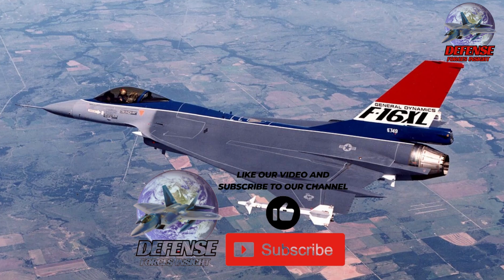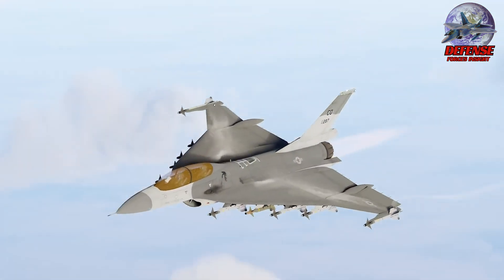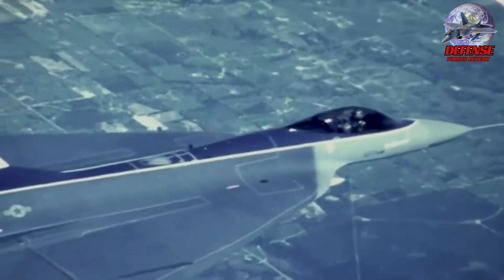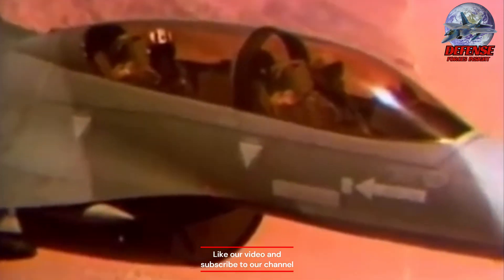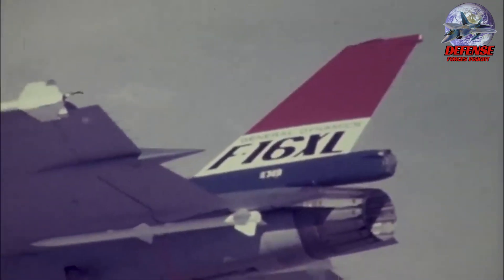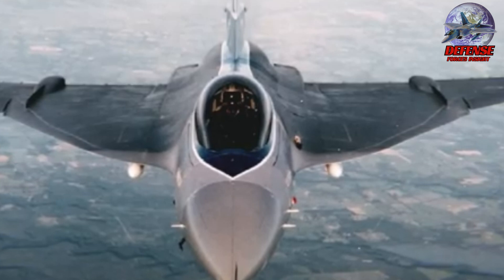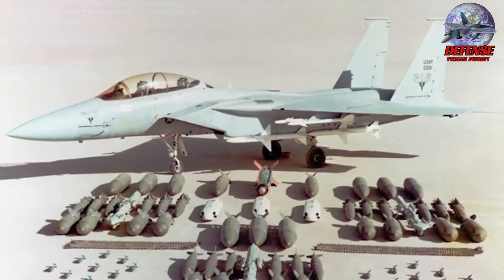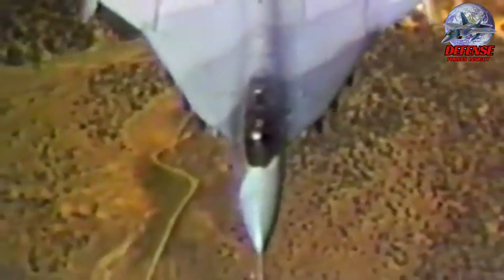F-16 on steroids ! The F-16XL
The F-16 nobody knew existed: The F-16XL - F-16 on steroids.

The F-16 nobody knew existed: The F-16XL - F-16 on steroids@Defense-Forces-Insight
The F-16XL was an ambitious project by General Dynamics in the 1980s. It aimed to be a more potent sibling of the successful F-16 Fighting Falcon, boasting  **extended range and a significantly heavier payload**. While ultimately not chosen for production, the F-16XL remains an interesting concept aircraft with impressive capabilities.
**Design for Increased Capability:**
* **Cranked-Arrow Delta Wing:** This distinctive wing design offered significantly  **more internal fuel capacity**  compared to the standard F-16. This translated to a much greater operational range.
* **Increased Size:** The F-16XL wasn't just a scaled-up F-16.  **Larger dimensions**  throughout the airframe allowed for more internal weapons storage and additional hardpoints.
**Weaponry of a Super Falcon:**
* **Internal Weapons Bays:** The F-16XL boasted  **ample space for weapons internally**, maintaining a clean aerodynamic profile and reducing drag.
* **Hardpoints Galore:**  **27 hardpoints**  were scattered across the wings and fuselage, allowing for a staggering amount of ordnance to be carried. These hardpoints could accommodate a variety of weapons:
    * **Air-to-Air Missiles:** AIM-120 AMRAAMs for long-range engagements and AIM-9 Sidewinders for close-in dogfights.
    * **Air-to-Surface Munitions:** A wide array of bombs (including laser-guided and GPS-guided), rockets, and even anti-ship missiles could be loaded depending on the mission.
**Unfulfilled Potential:**
The F-16XL, while showcasing impressive potential,  **never entered production**. The design was ultimately deemed too expensive compared to the existing F-16, and the proposed follow-on aircraft, the F-15E Strike Eagle, offered similar capabilities.
Despite not being mass-produced, the F-16XL's  **advanced design concepts**  influenced future fighter aircraft development. Its focus on extended range and increased payload capacity paved the way for more versatile combat jets.
video photo credit
By Service Depicted: Air ForceCamera Operator: SGT D.J. THOMPSON - ID:DFSC8702082, Public Domain,
By Service Depicted: Air ForceCamera Operator: GENERAL DYNAMICS - ID:DFSC8309387, Public Domain,